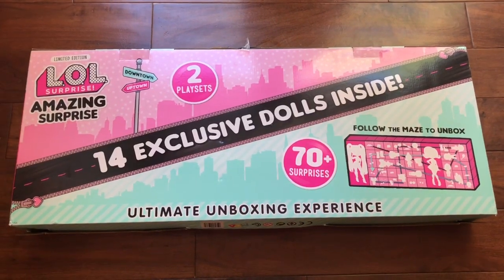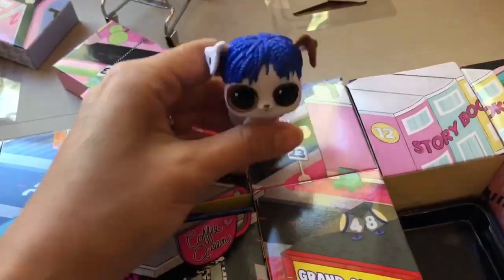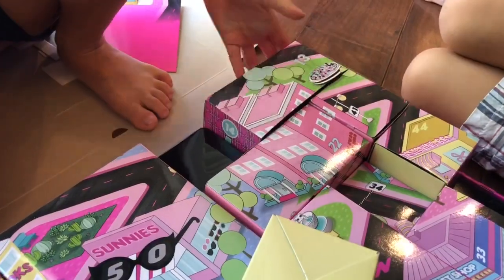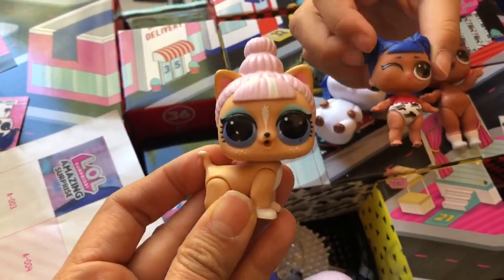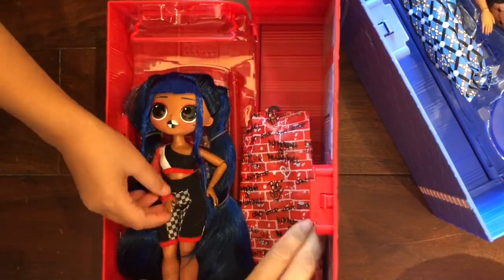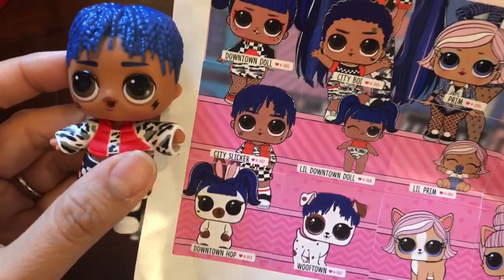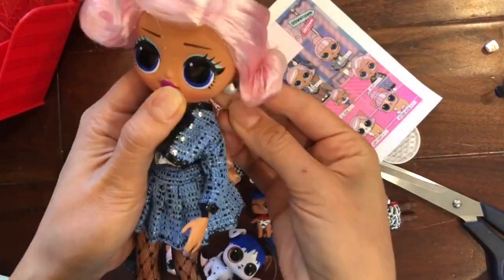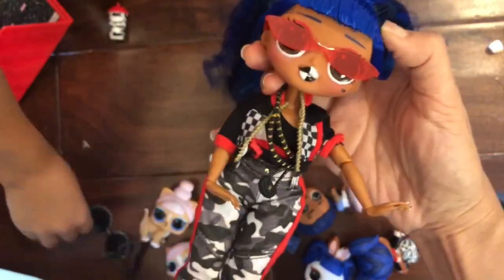LOL Amazing Surprise OMG Doll 14 Exclusive Dolls Unboxing Toy Review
LOL Amazing Surprise OMG Doll 14 Exclusive Dolls Unboxing Toy Review new preppy, proper, prim, downtown and uptown dolls

レインボールーム
Плетение необычного браслета из резинок